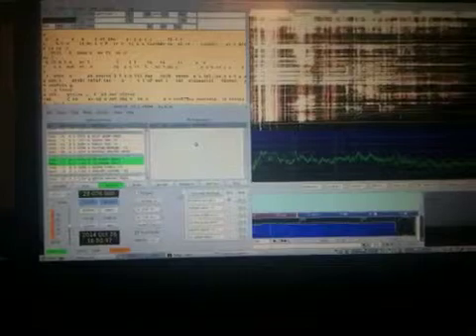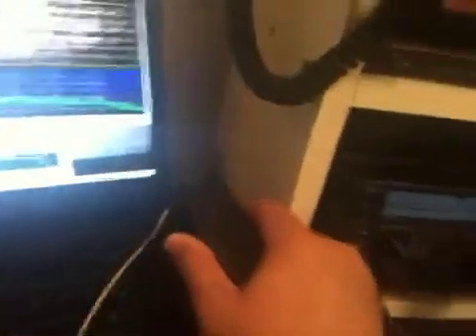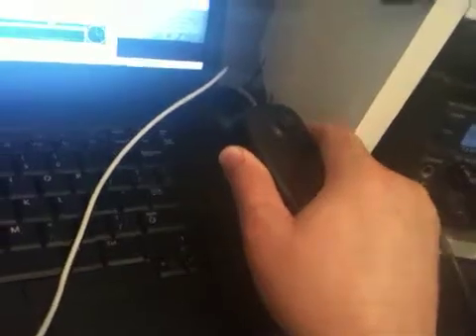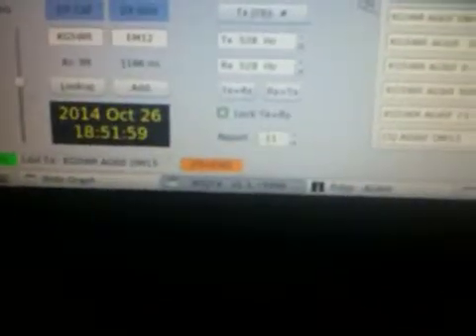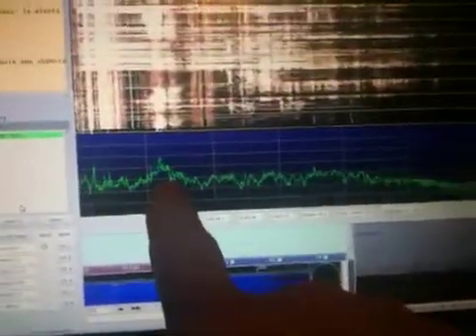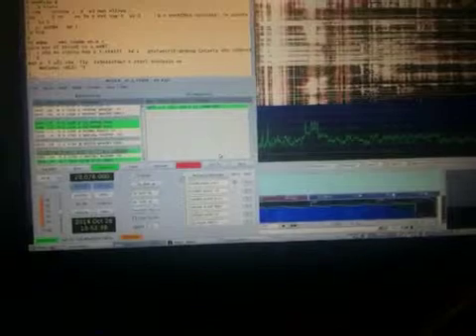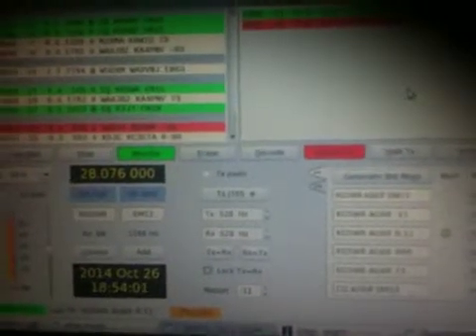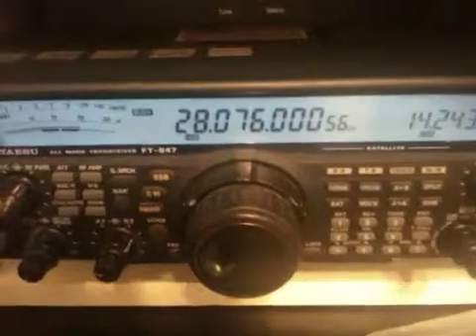JT65 no interface, speaker and mic on radio and laptop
This teqnique works nicely on PSK31 and other digital modes too.
Radio Yaesu ft-847
Interface: none, speaker/mic in laptop,
built in radio speaker and handheld mic in radio side.
Feedline RG8x 100 feet
Talented Balun 2.5/1
40m loop, 6 feet in the air
QRP 5 watts, 1,100 miles